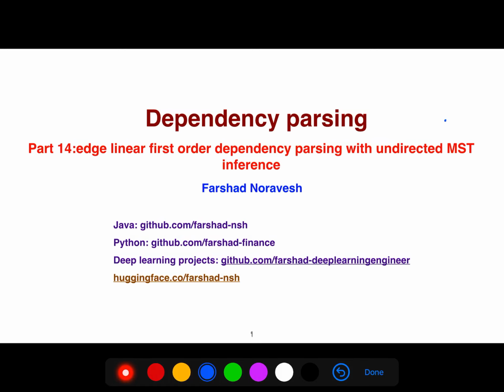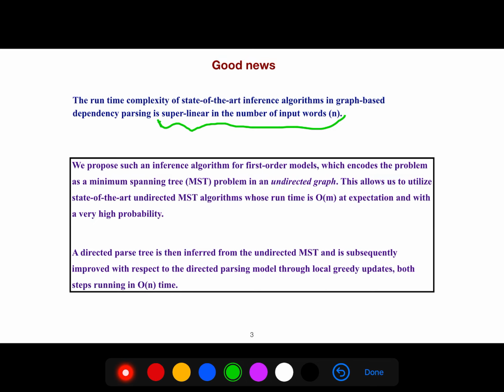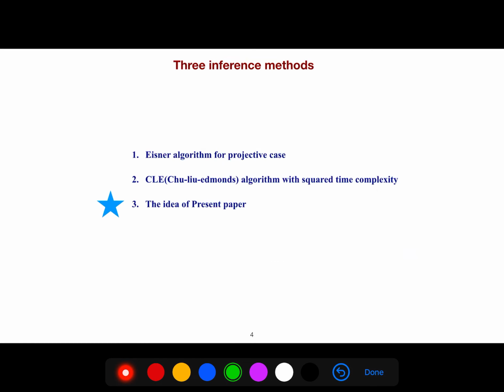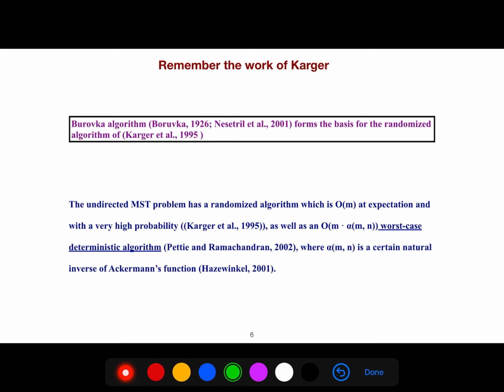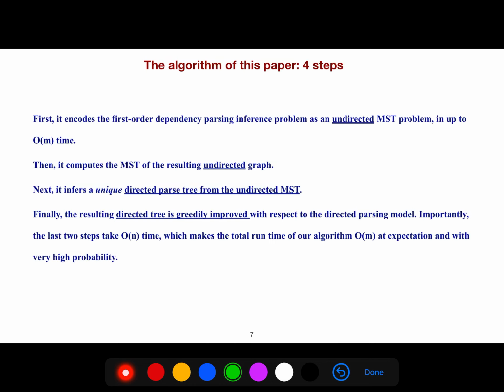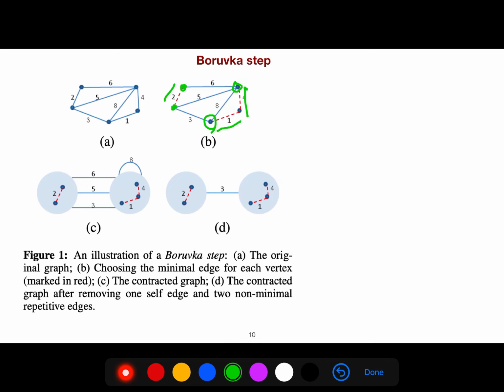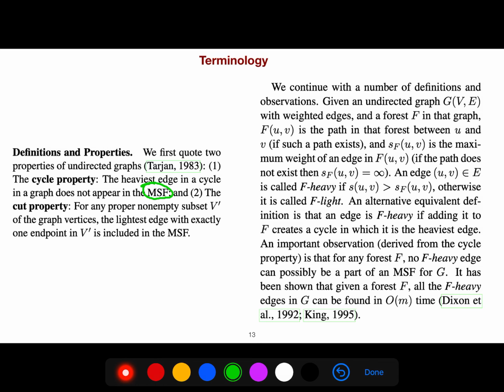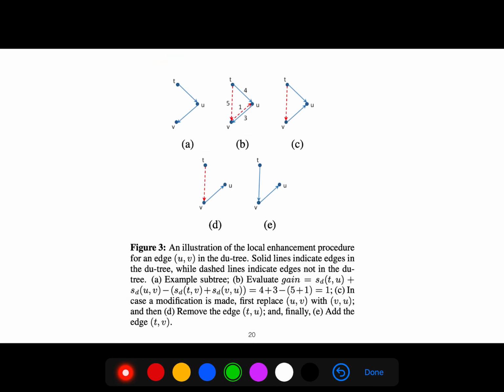Part 14: edge linear first order dependency parsing with undirected MST inference